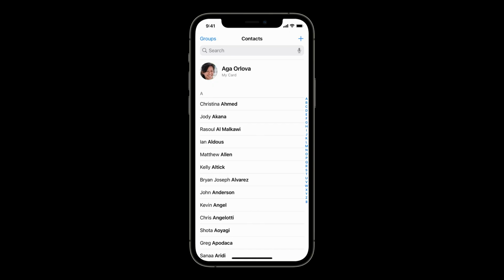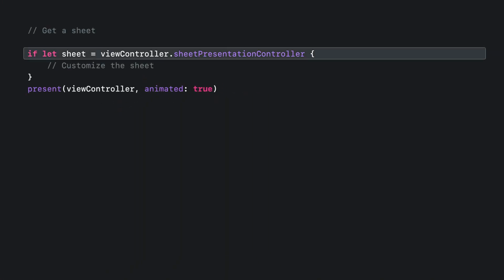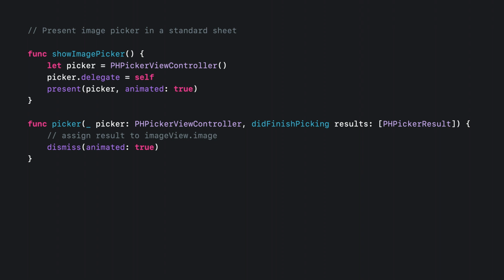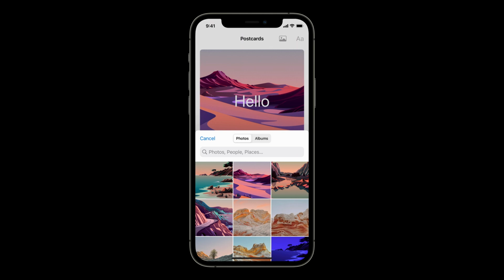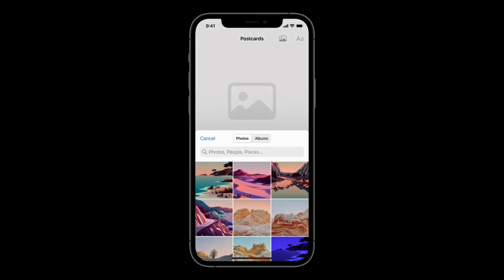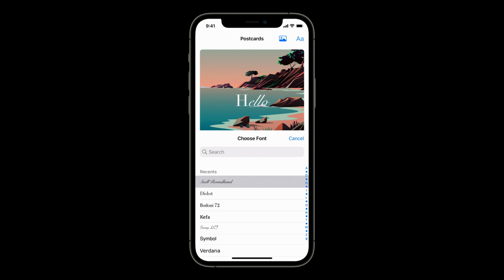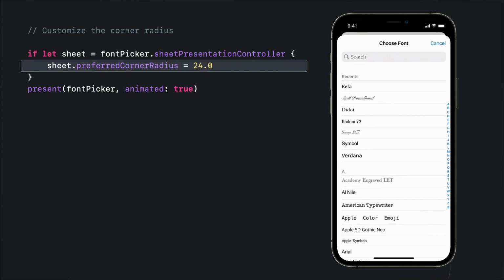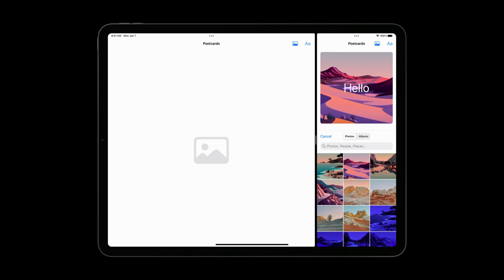WWDC21: Customize and resize sheets in UIKit | Apple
Discover how you can create a layered and customized sheet experience in UIKit. We’ll explore how you can build a non-modal experience in your app to allow interaction with content both in a sheet and behind the sheet at the same time. We’ll also take you through sheet size customization, revealing or hiding grabber controls, and adapting between popovers and customized sheets in your app.

To get the most out of this session, we recommend watching the Presentations portion of “Modernizing Your UI for iOS 13” from WWDC19 beginning at 9:45.